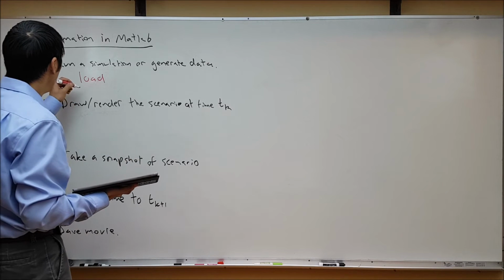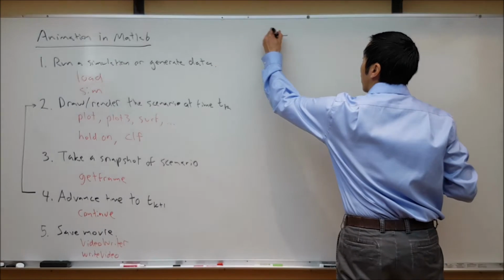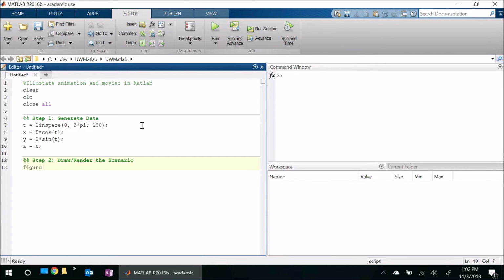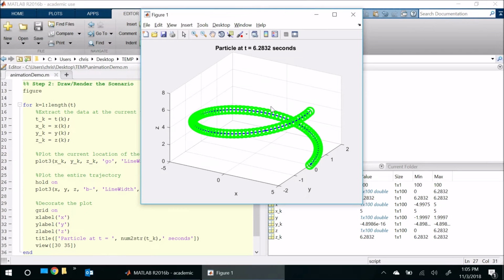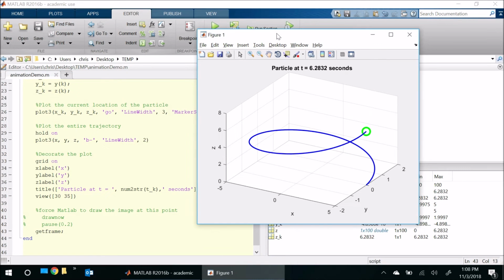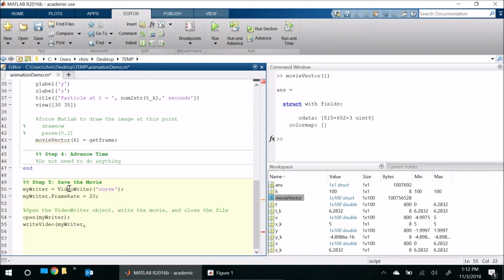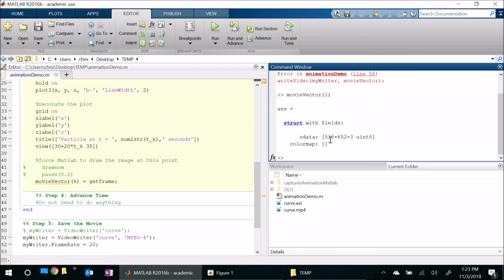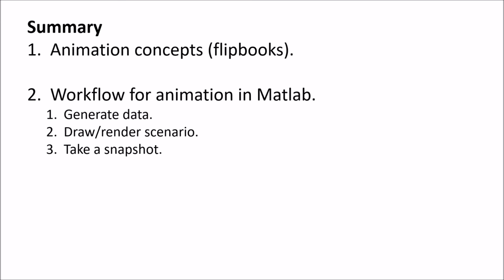Creating Movies and Animations in Matlab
This tutorial illustrates how to create movies and animations in Matlab.  We show a workflow to create a series of static figures before stitching them all together to create a movie file (.avi or .mp4 file).  Topics include but are not limited to:

-Workflow for creating animations in Matlab
-getframe
-VideoWriter